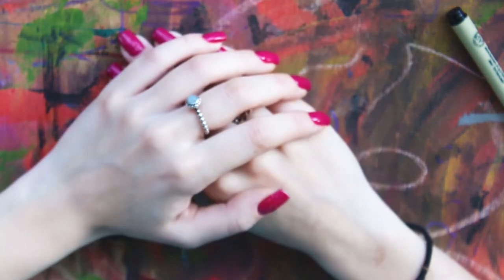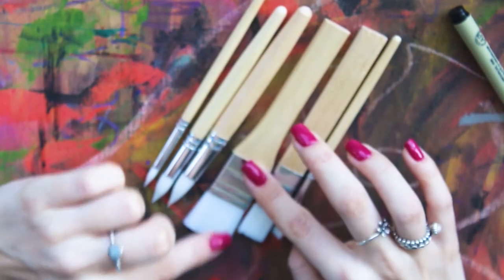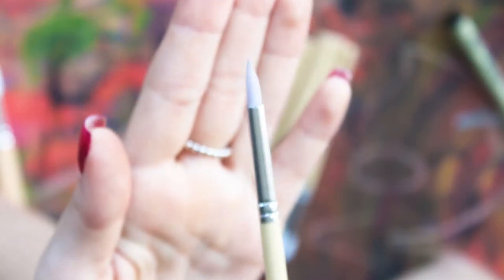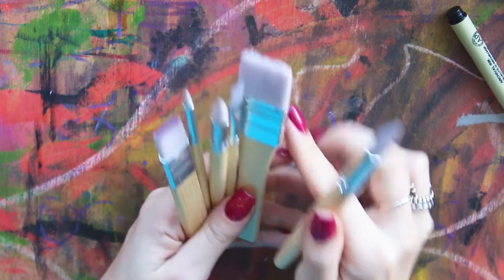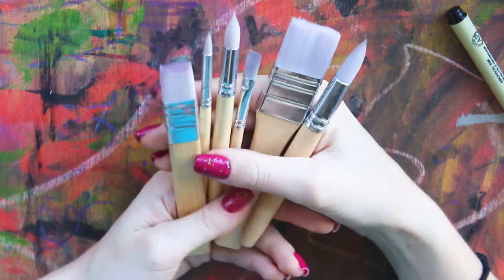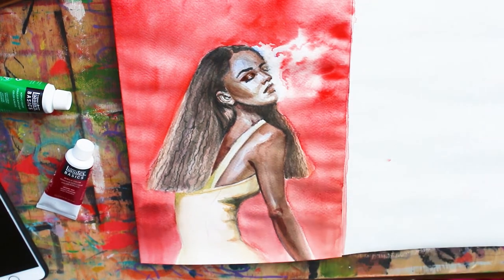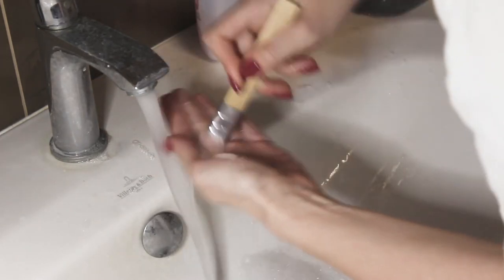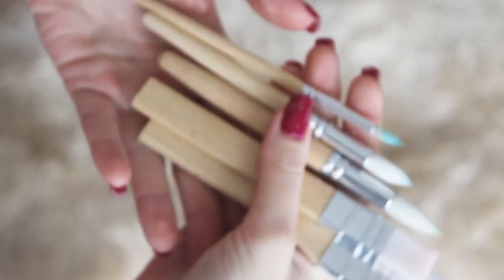IKEA MÅLA Brush Set ☽ FULL REVIEW + Rihanna Art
Today I`m doing a full review on Ikea Brushes and create a Rihanna watercolor portrait for testing the set. Watch the video to find out if it is worth to buy!

IKEA MÅLA Brush Set

FAQs:
- Where are you from? - I live in Moscow, Russia.
- What camera do you film with? - I use Canon 650D and Iphone 8.
- Where did you study art? - I attended art school for 10 years and lessons of art in my institute.
- Do you sell your art (are your commisions opened)?